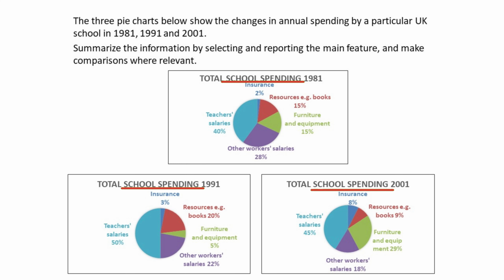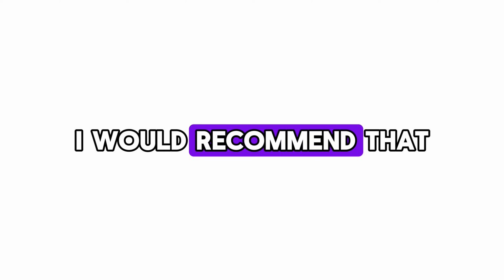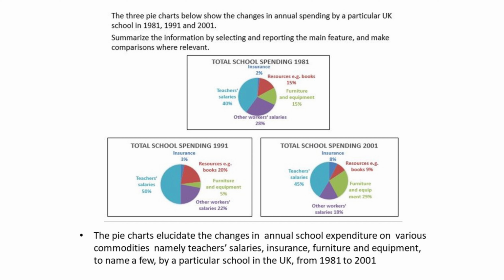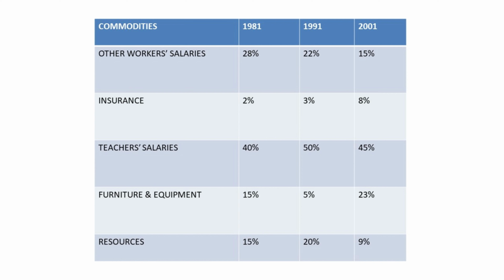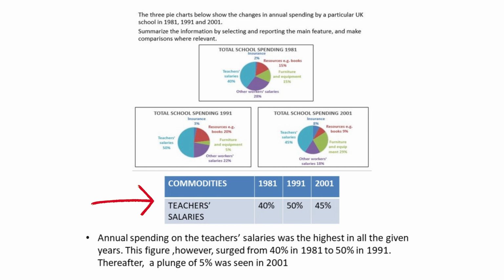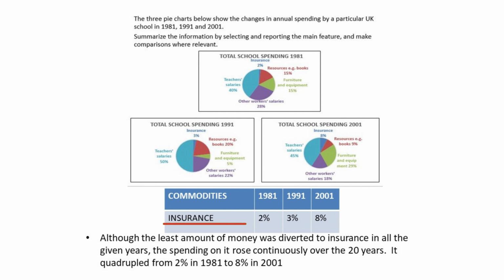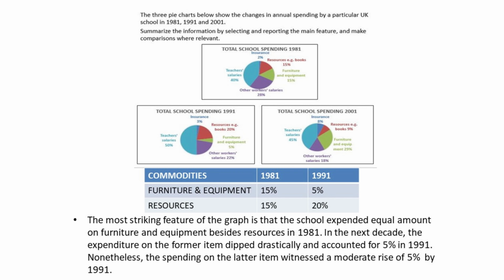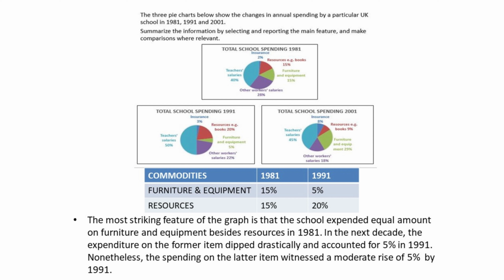How to Attempt Pie Chart for Ielts 9 band Score | Arti Sharma I Learn Ielts and Pte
How to Attempt Pie Chart for Ielts 9 band Score | Arti kharbandaI Learn Ielts and Pte
write pie chart in ielts test

1. Understand the Task
Read the question carefully and analyze the data.
2. Structure Your Response
Introduction: Paraphrase the task statement.
Overview: Summarize key trends and data points.
Details: Describe each segment, using specific data and comparisons.
3. Use Appropriate Vocabulary
Use varied vocabulary for percentages and comparisons (e.g., "majority," "minority," "significant").
4. Be Accurate and Clear
Ensure data interpretation is correct and use clear language.
5. Check Grammar and Spelling
Proofread for errors to maintain clarity and professionalism.

Drop your questions in the comments below, and I'll be happy to help!